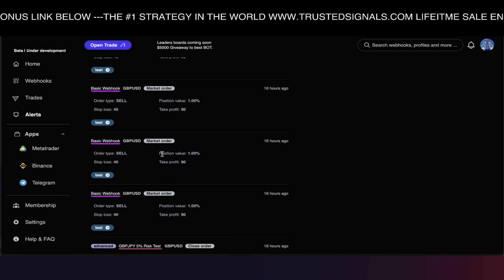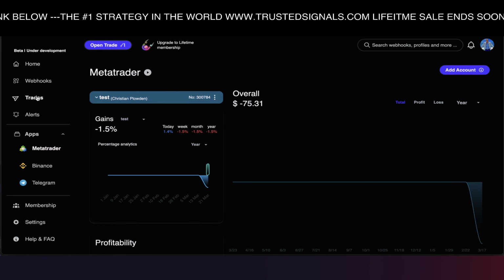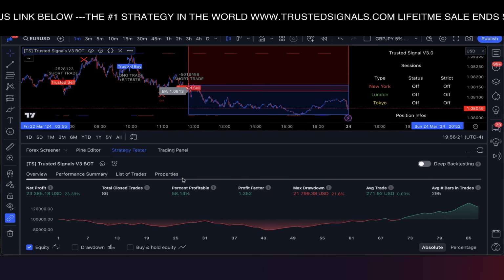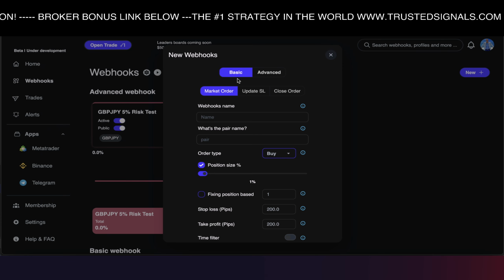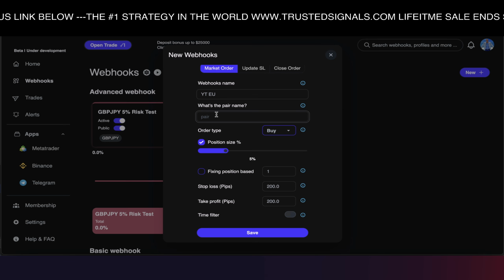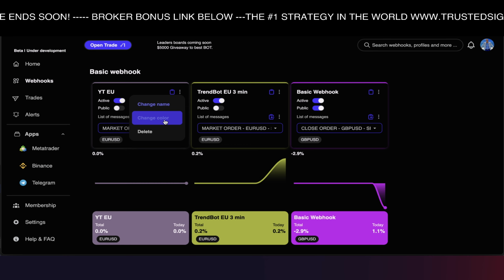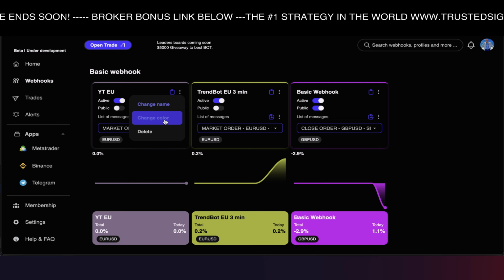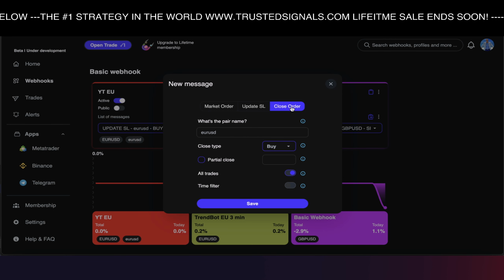How to Automate Tradingview using Automated Trader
Welcome to the world of automated trading with the Automated Trader Basic Webhook! In this guide, we'll introduce you to the fundamentals of setting up and leveraging this powerful tool, empowering you to automate your trading strategies and execute trades seamlessly.

Now, let's dive into the basics of the Automated Trader Basic Webhook!

📈 Key Features:

Seamless Integration: Effortlessly integrate the Automated Trader Basic Webhook with your preferred trading platform or broker, enabling automated execution of trades.
Customizable Alerts: Customize alerts based on your trading strategy, specifying conditions such as entry and exit points, stop-loss, and take-profit levels.
Real-Time Notifications: Receive real-time notifications via webhook triggers, ensuring prompt execution of trades in response to market conditions.
Risk Management Tools: Implement risk management protocols within your automated trading strategy, mitigating potential losses and optimizing profit potential.
User-Friendly Interface: Enjoy a user-friendly interface that simplifies the setup process and allows for easy monitoring and management of automated trades.
🔍 SEO Boosting Information:

Automated Trader Basic Webhook
Automated Trading Setup Guide
Customizable Trade Alerts
Real-Time Trading Notifications
Risk Management in Automated Trading
User-Friendly Interface
Trading Automation Tools
Efficient Trade Execution
Maximize Profit Potential
Stay Ahead in Automated Trading